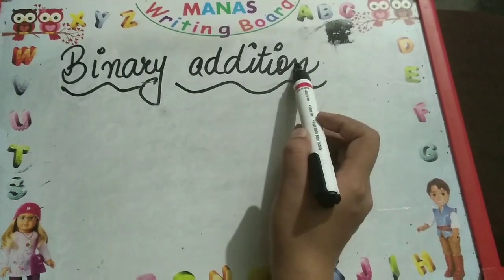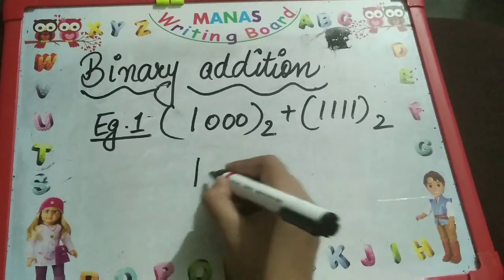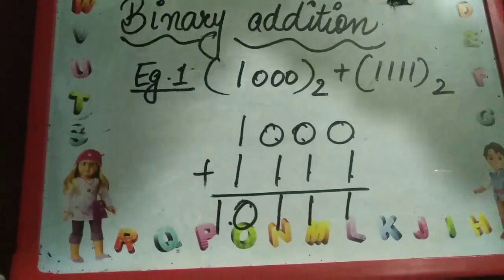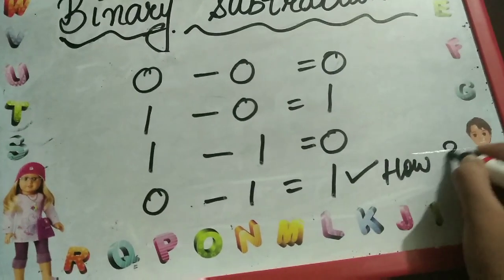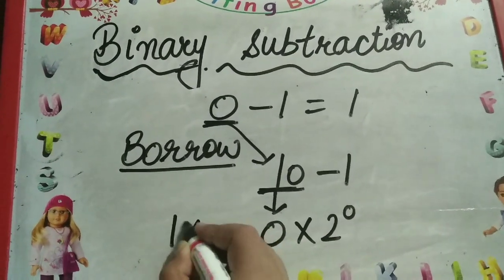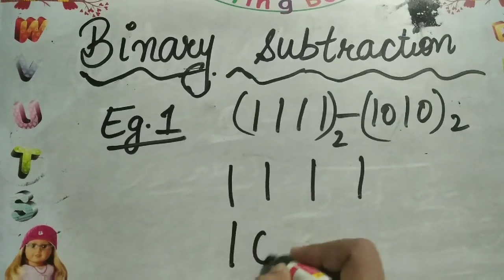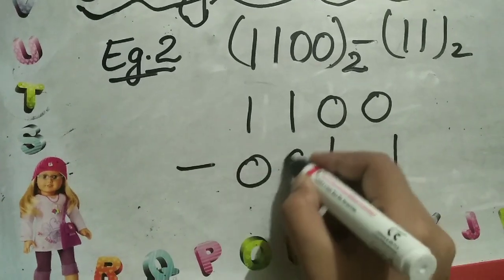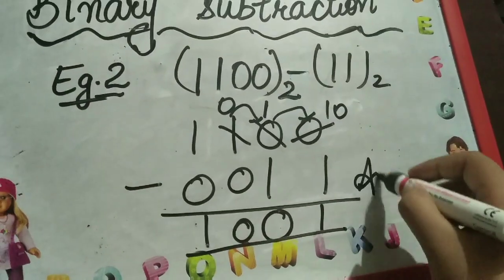Binary addition n subtraction#Computer -Class 7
In this video u will learn how to add n subtract the binary numbers..